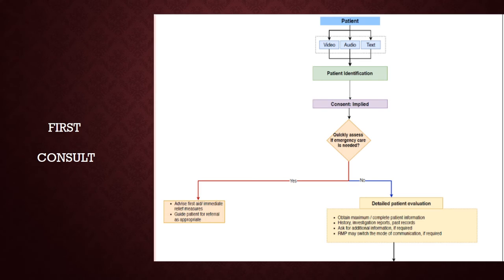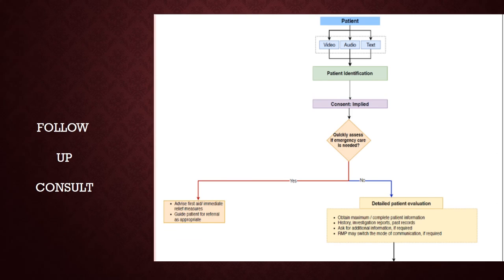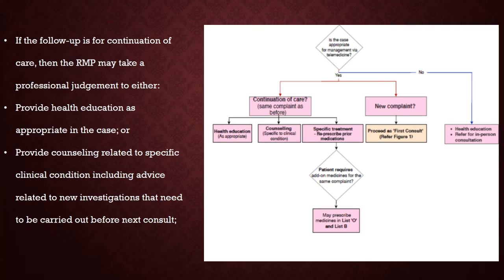Process of Teleconsultation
One stop solution for IN HOUSE Medication